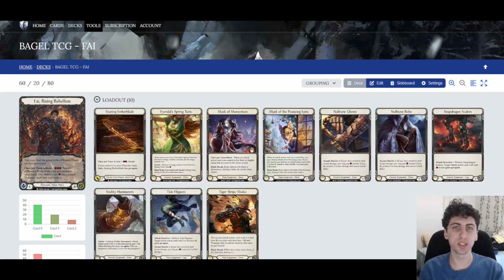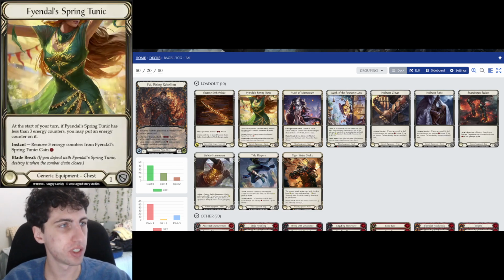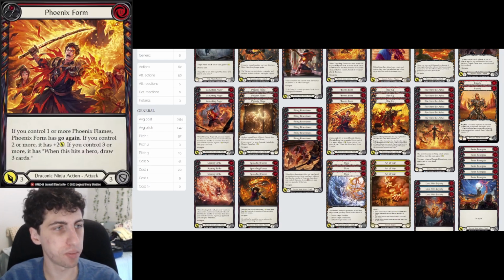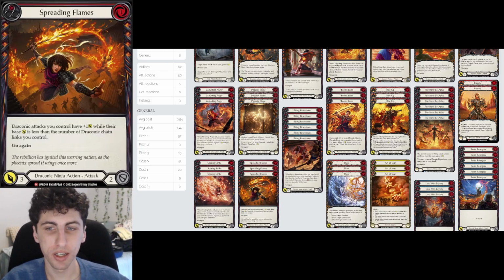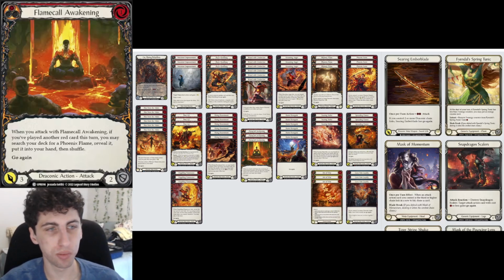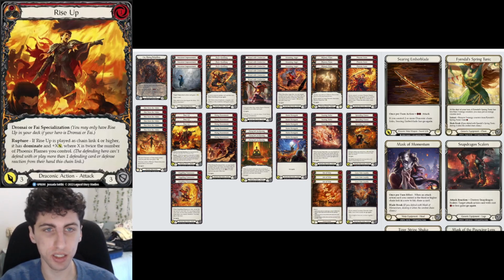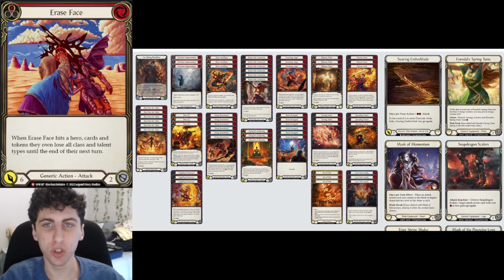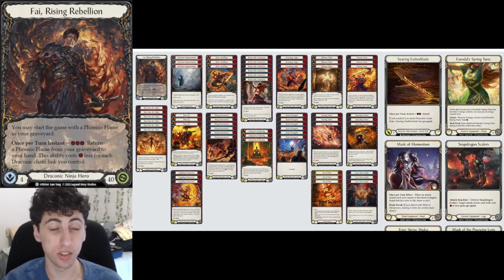NEW KING OF AGGRO? 🥯 Fai CC Deck Tech 🥯 Flesh and Blood FAB TCG